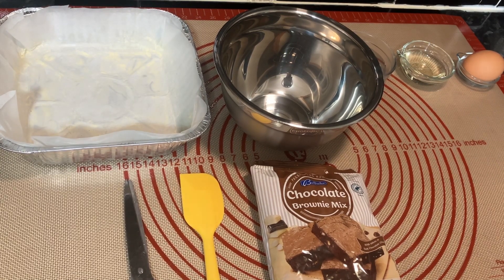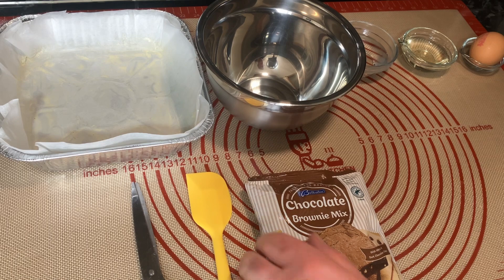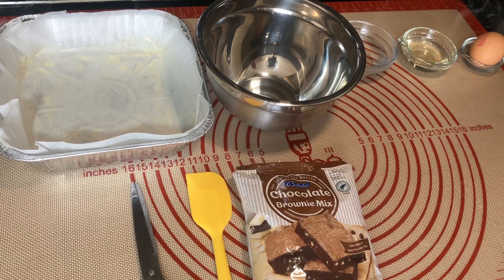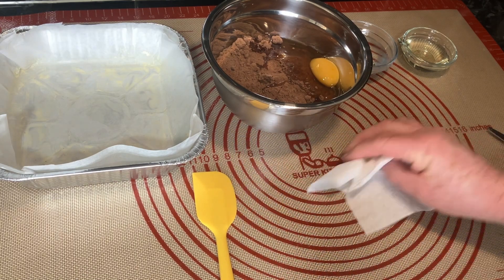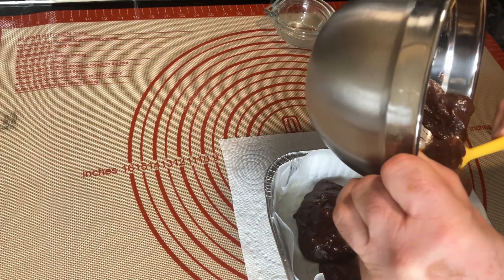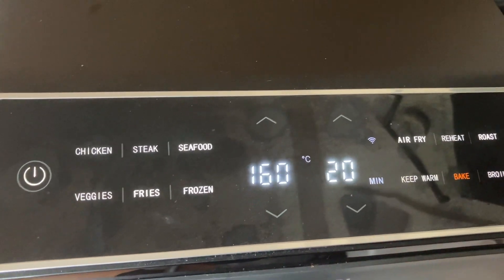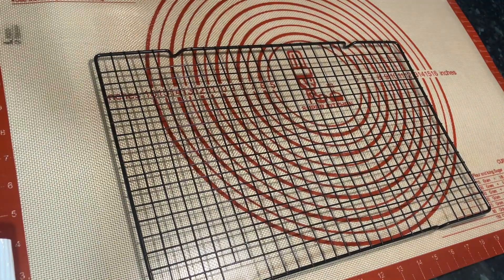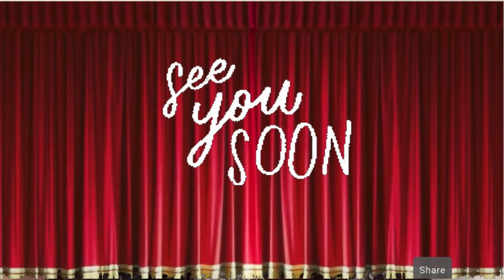Very easy ready mixed Chocolate Brownie in the air fryer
These were just a shop bought Lidl Chocolate Brownie mix. Really easy to make and cheap to buy at 79 pence.
We now have superthanks if you would like to help the channel.